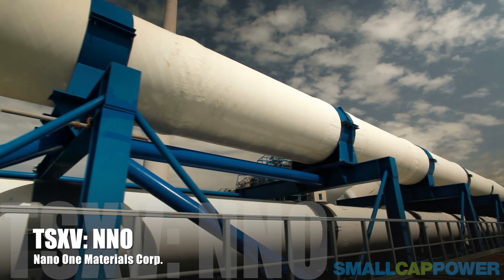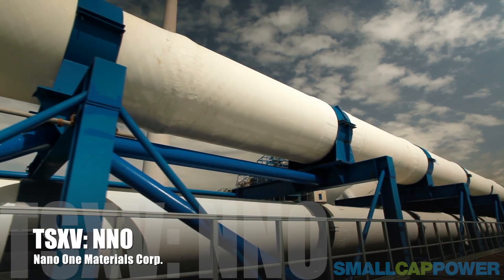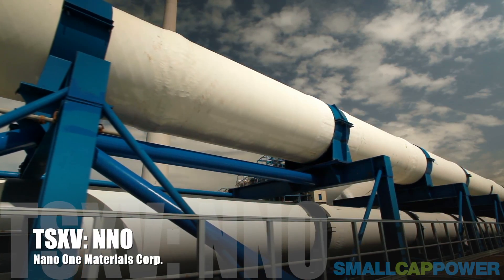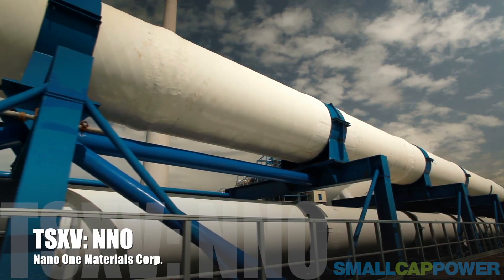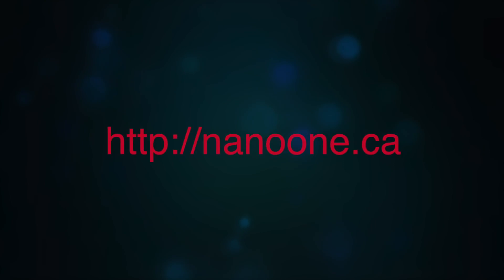Nano One Materials Corp.’s Technology Could Be a Game Changer for Lithium Battery Production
Lithium is hot and Dan Blondal, CEO of Nano One Materials Corp. (TSXV: NNO), told SmallCapPower at the recent Cantech Investment Conference that his company raised $3 million during the past year to develop its technology to manufacture lithium ion battery materials, simplifying the process and reducing the input costs. Find out why Mr. Blondal believes 2016 will be an “exciting year” for Nano One Materials.